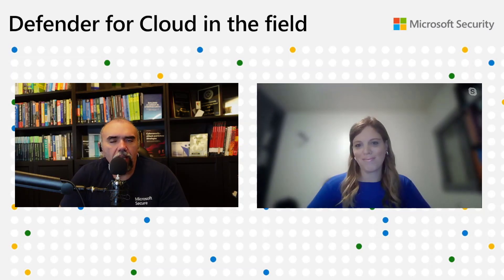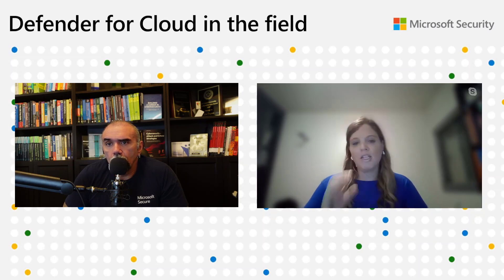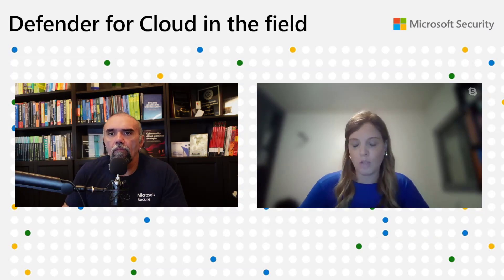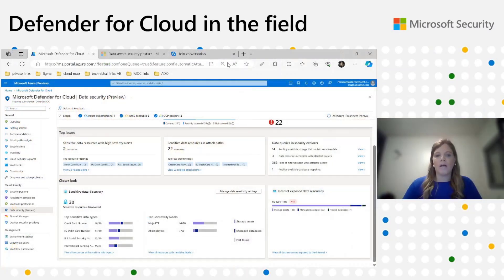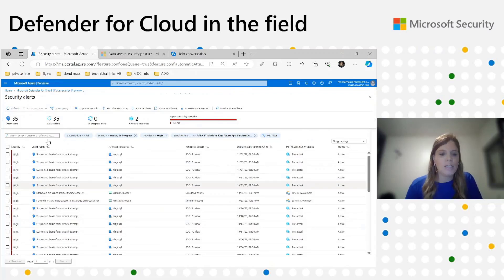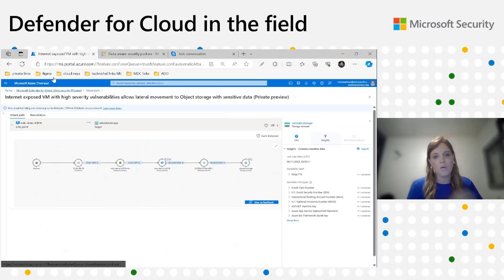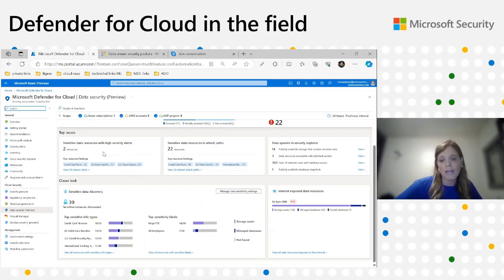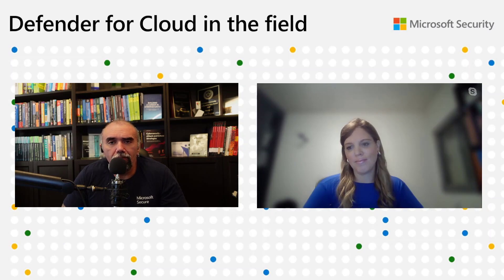Data Security Dashboard | Defender for Cloud in the Field #38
In this episode of Defender for Cloud in the Field, Senior Program Manager, Maayan Naaman Rand joins Yuri Diogenes to talk about the Data Security Dashboard in Defender for Cloud. Maayan explains the purpose of this dashboard, the different data types that are supported, the data source used to populate this dashboard, and how this dashboard can be used to better understand your data security posture. Maayan also demonstrates the different scenarios covered by this dashboard and the prerequisites to use this dashboard.

01:50 - The purpose of the new Data Security dashboard
02:35 - How this dashboard helps customers to manage data across cloud providers?
03:50 - Resource types that are discovered by this dashboard.
04:50 - Real world scenario of using the dashboard.
06:18 - Requirements to use this dashboard.
09:55 - Demonstration